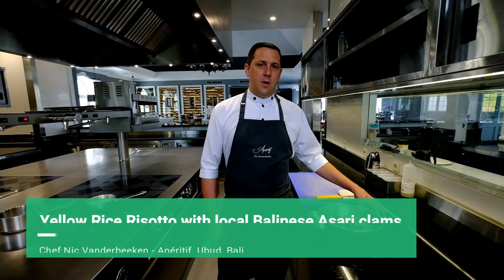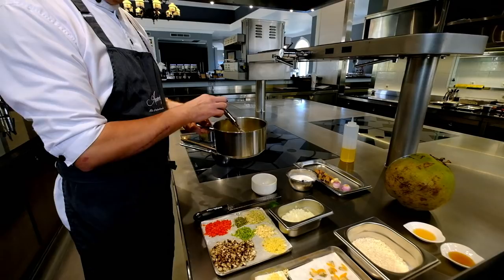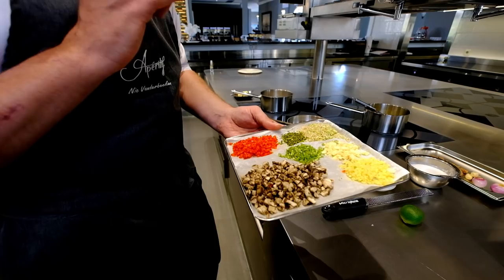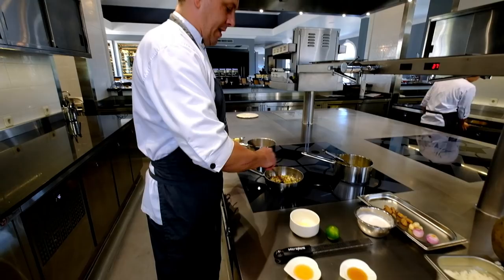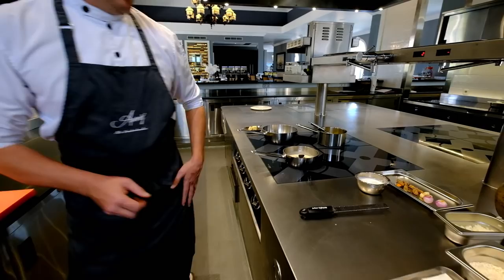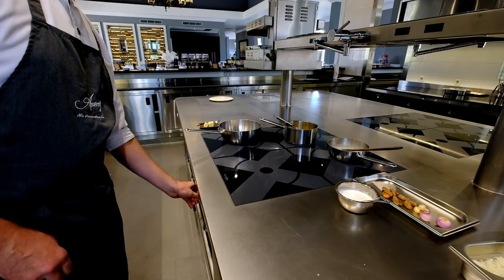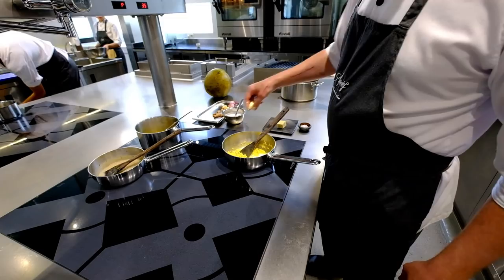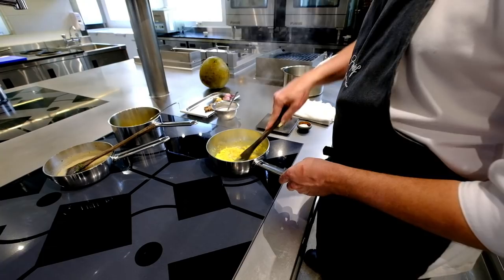Yellow Rice Risotto with local Asari clams preparation at Apéritif restaurant in Ubud, Bali.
​Chef Nic Vanderbeeken prepares a Yellow Rice Risotto with local Asari clams at Apéritif restaurant in Ubud, Bali.